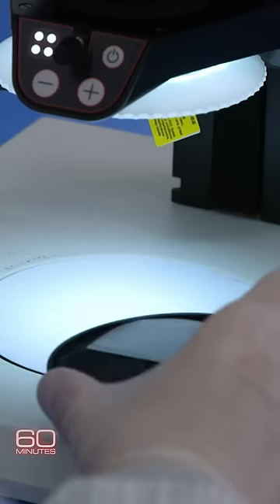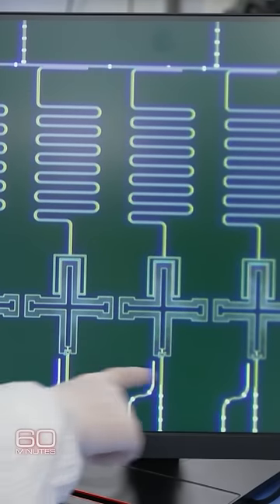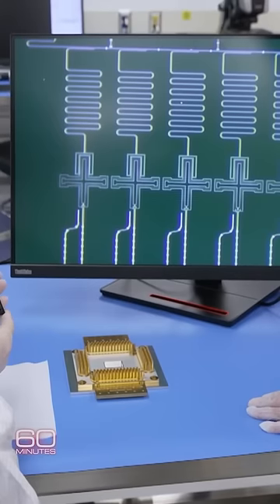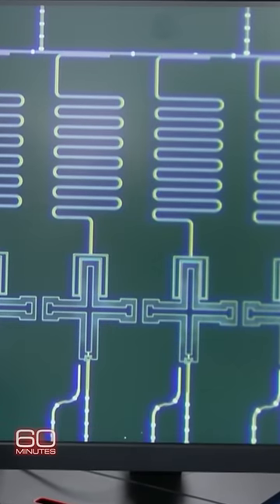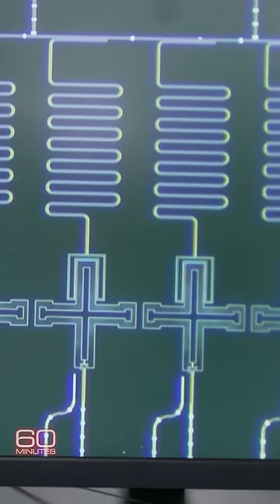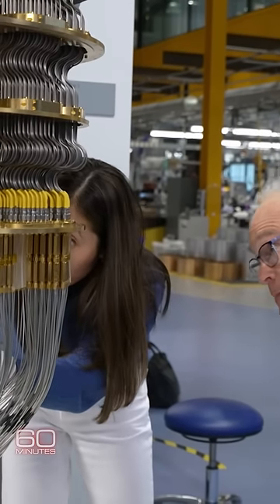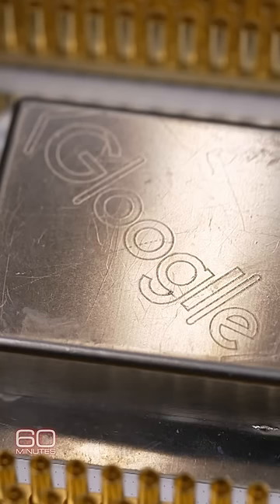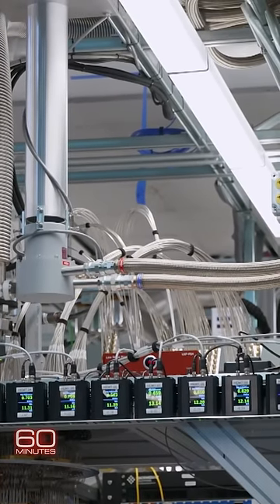Inside Google’s quantum lab